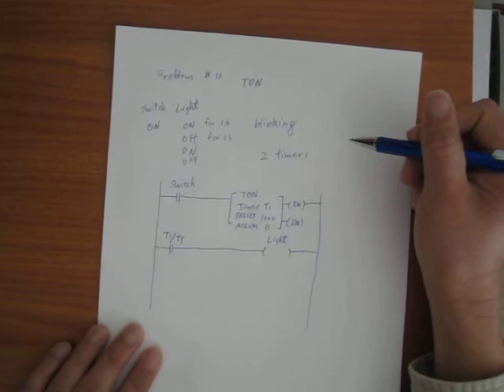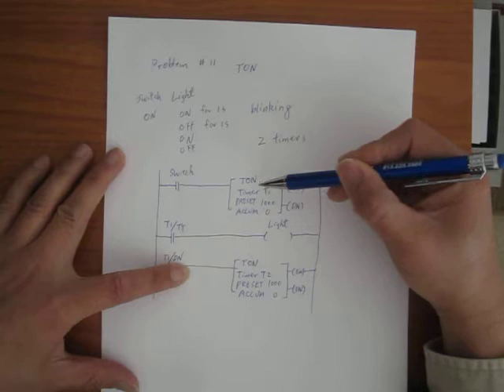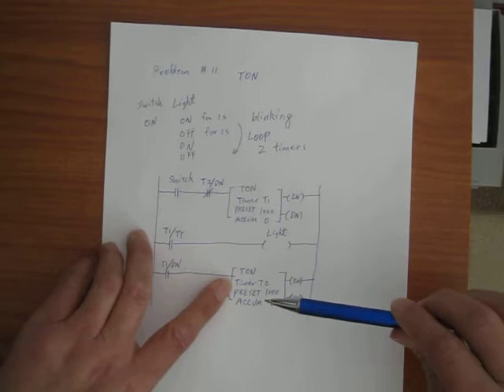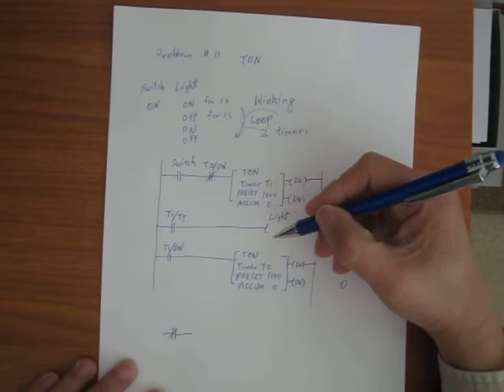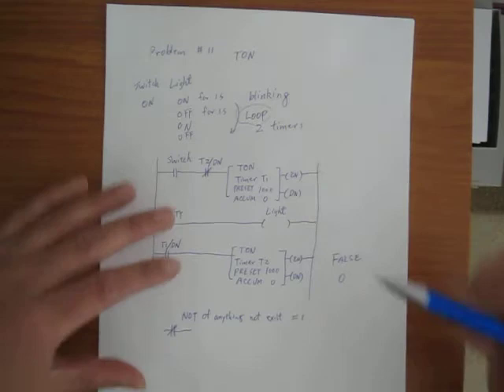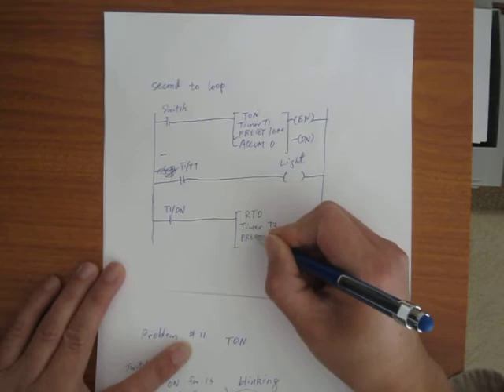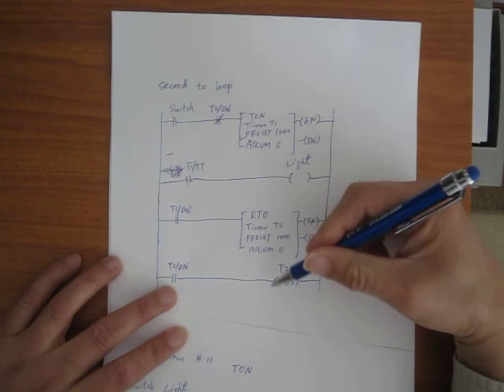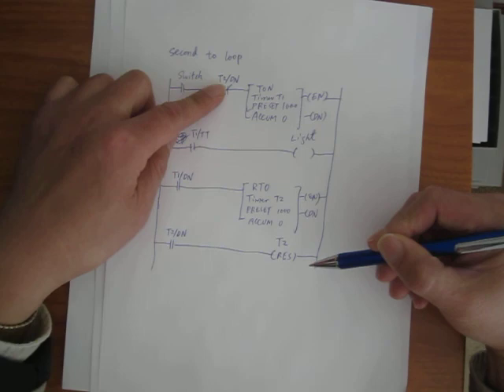EET MET372class4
How to loop a timer circuit? This is really tricky. When you watch the video, you can pause it to see the program